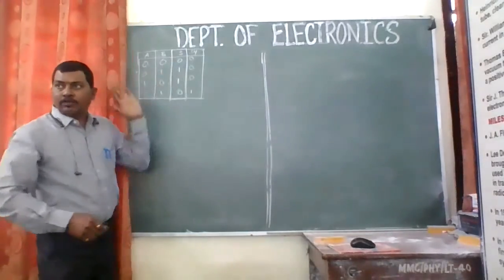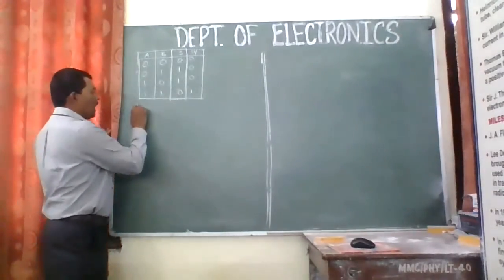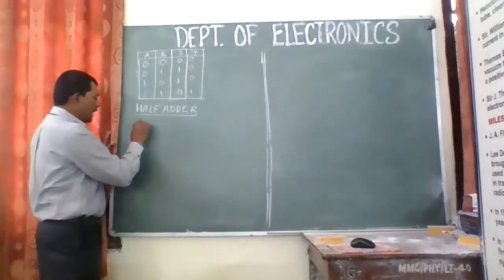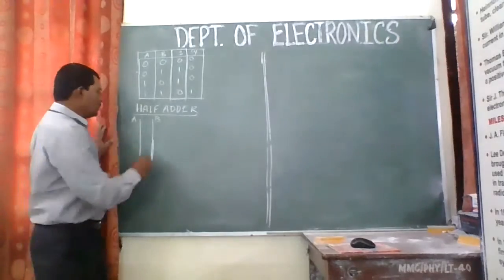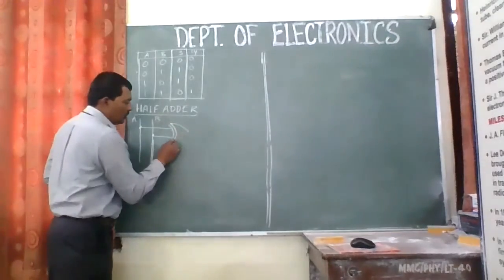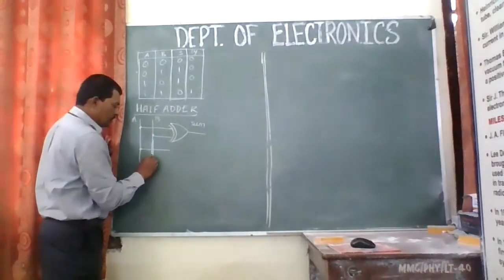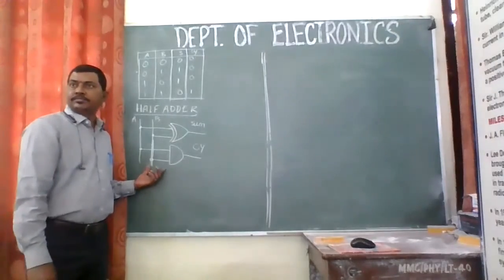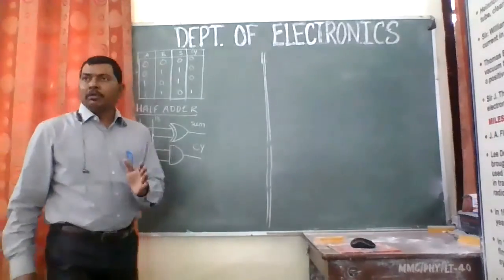Lecture 19 B Sc Sem I Electronics Half Adder & Full Adder circuit Part I